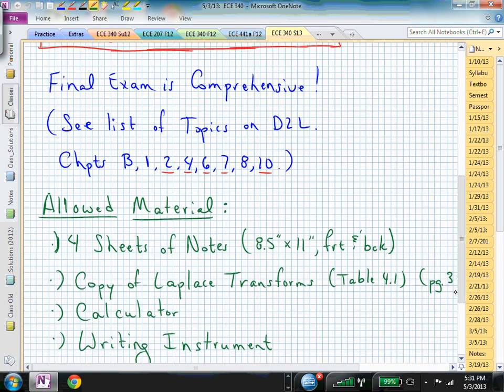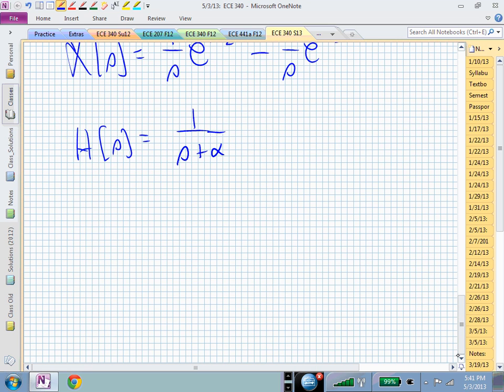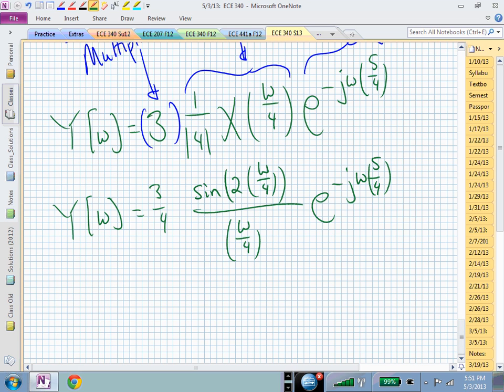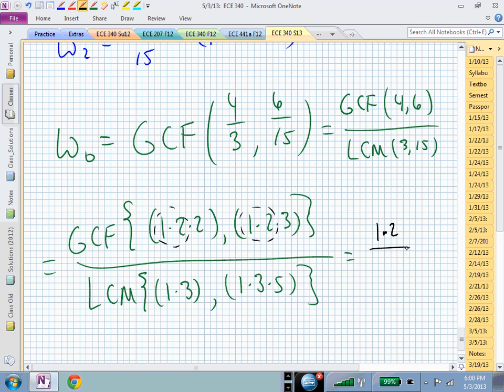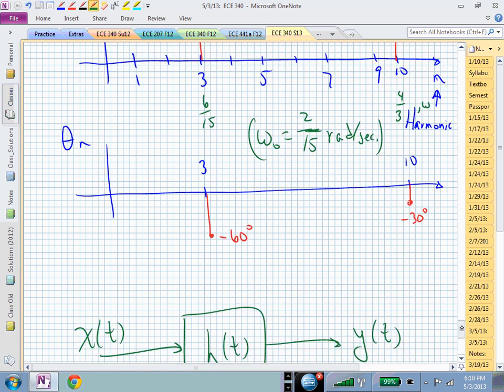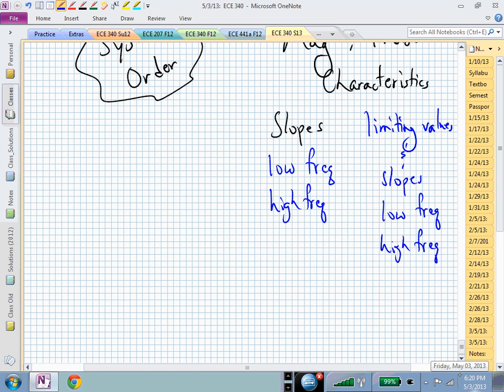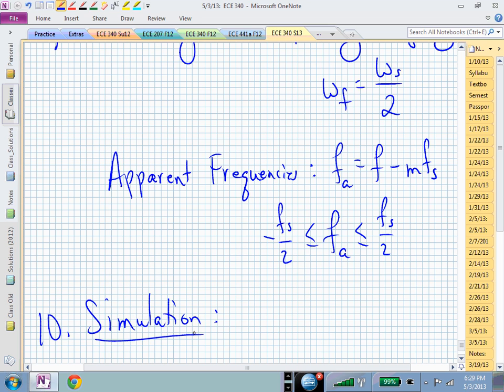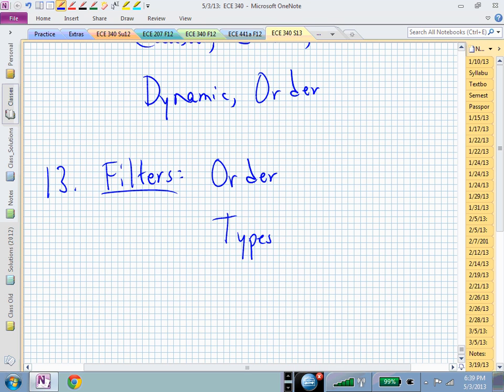ECE 340 Final Exam Review Session (5/3/2013)